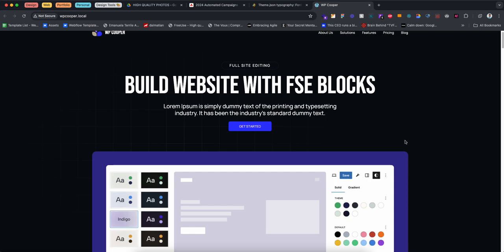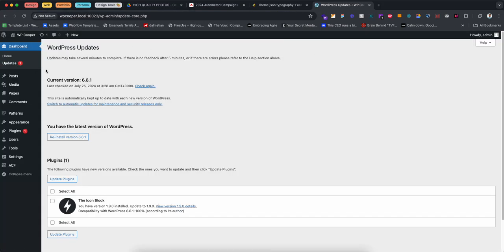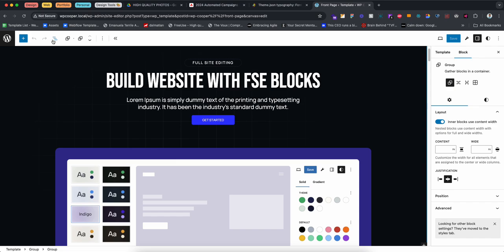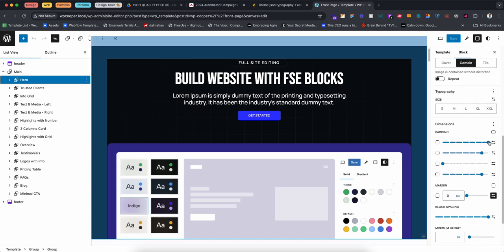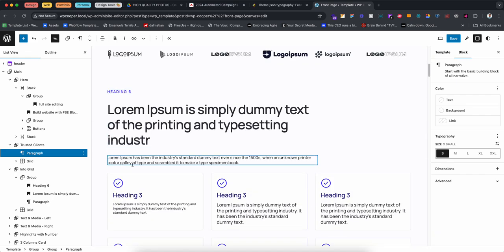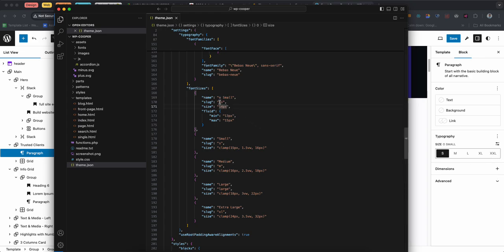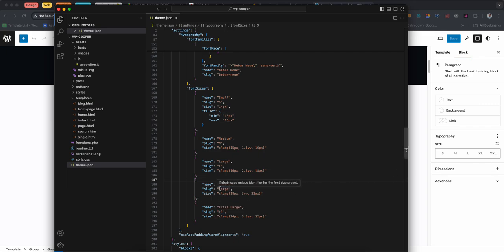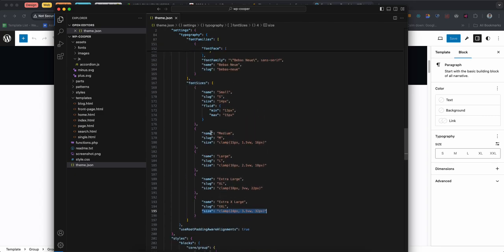EP 8: Making margin padding font sizes fully responsive - WordPress Theme(WPCOOPER)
Welcome to Episode 8 of my BuildInPublic series on developing the ‘wpcooper’ FSE WordPress theme! In this video, I share how I made dynamic margin and padding that are responsive on both desktop and mobile. I also updated the typography hierarchy to follow SEO standards defined by Google PageSpeed, and defined font sizes for different font variants.